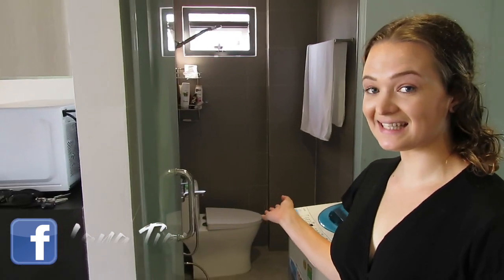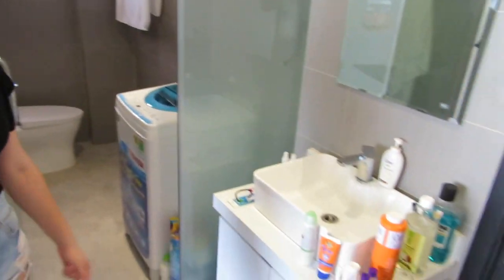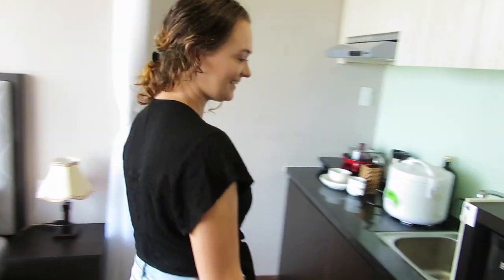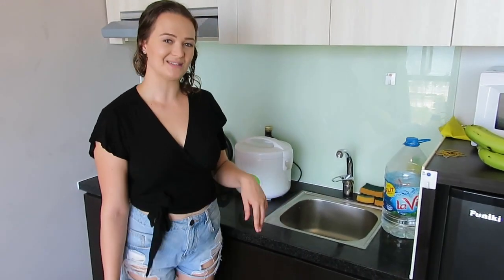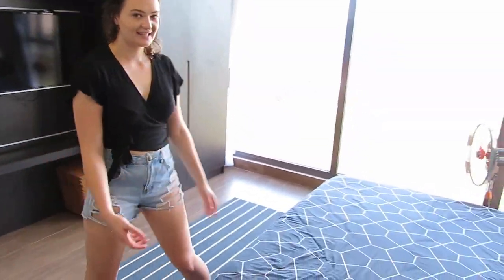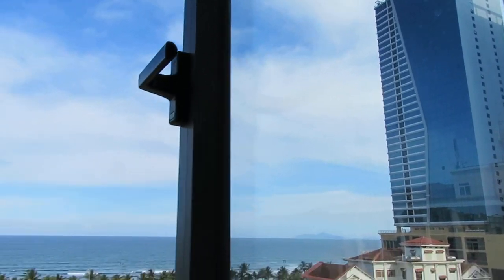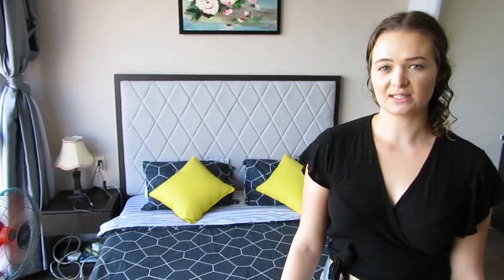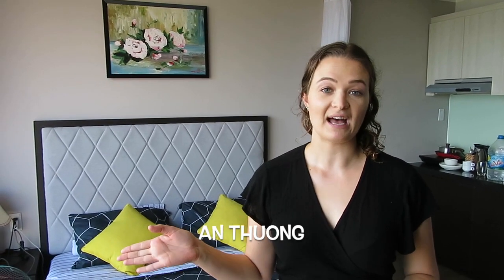APARTMENT TOUR DA NANG | VIETNAM COSTS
Da Nang, Vietnam apartment tour! In this vlog, you can find detailed information about the costs of living in an apartment in Vietnam. Da Nang is very affordable to live in, the further you stay out from the beach the cheaper it becomes. This apartment we chose is in a great location to the beach, with just a 5-minute walk to the beach and a 10-minute drive to the city centre. We love Da Nang and are even more in love with these beach views we get to experience at such a reasonable cost.

👉🏼 Apartment we stayed in: Lys Spa Hotel & Apartment
110 Trần Bạch Đằng, Bắc Mỹ Phú, Ngũ Hành Sơn, Đà Nẵng 550000, Vietnam

T  R A V E L   G E A R
➤Canon g7x mark ii
➤Portable, adjustable tripod
➤2 TB hard drive
➤Wonderboom travel speakers
➤Handheld tripod
➤Selfie ring light
➤Camera travel backpack

T R A V E L  I N S U R A N C E

B E C O M E  F R I E N D S

Hey!
My name is Lana and I come from New Zealand!
I chose to leave my job as a nurse to go travelling in 2018, little did I know that I wouldn’t return to my nursing life. I continued on this path of travel to see the world and explore new food and cultures. I have fallen in love with travel and the interesting experiences that come with it. I love making videos and sharing my experiences with you guys!
So join me on this interesting adventure!